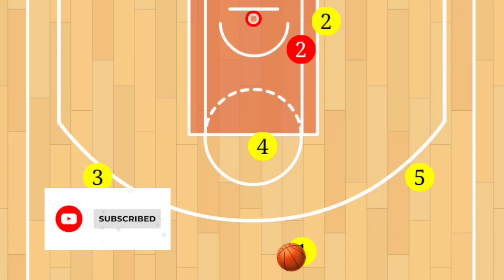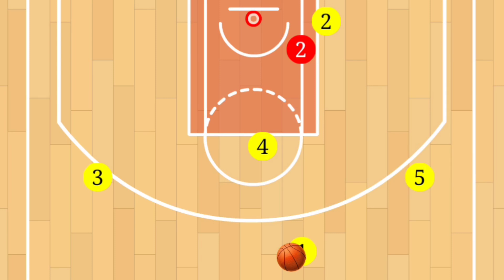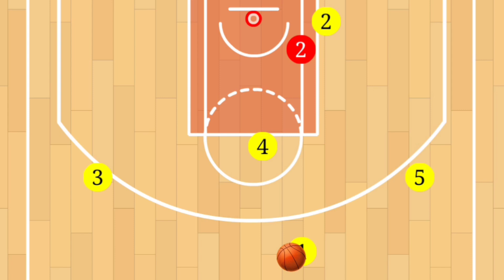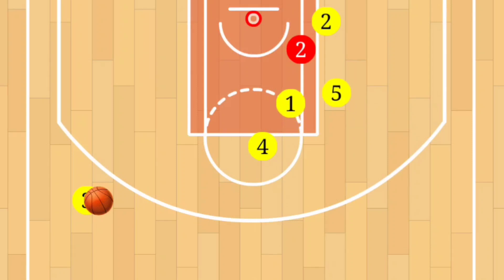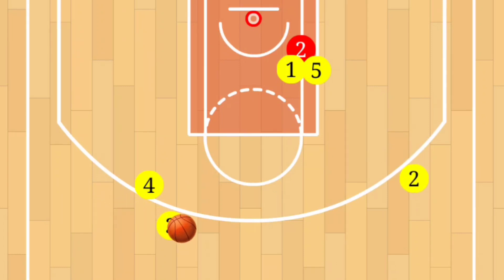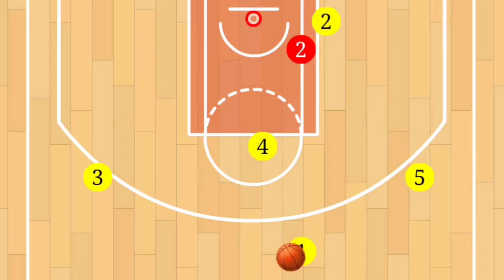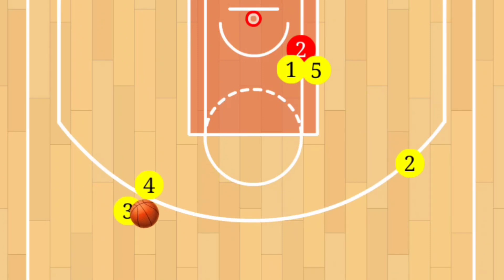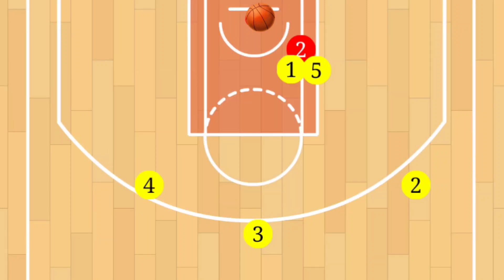Quick Hitter 3PT Shot Play - Simple, Effective with options.